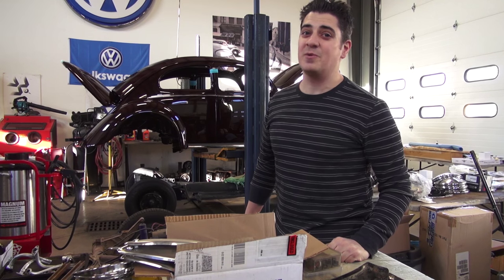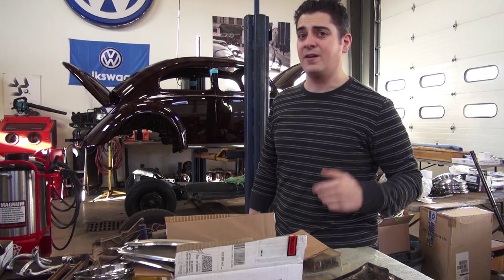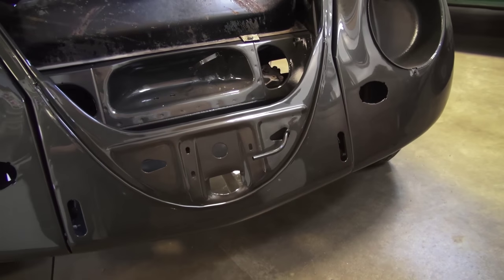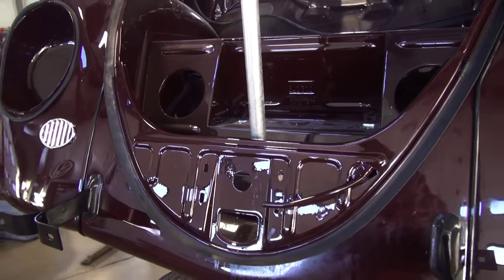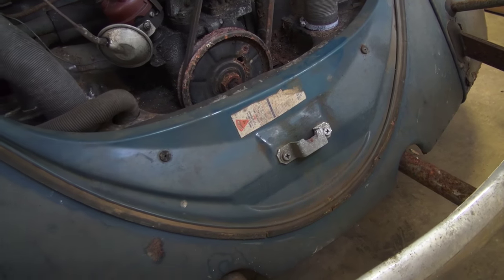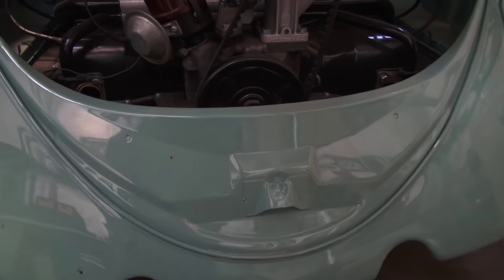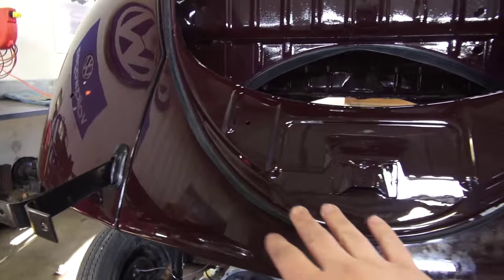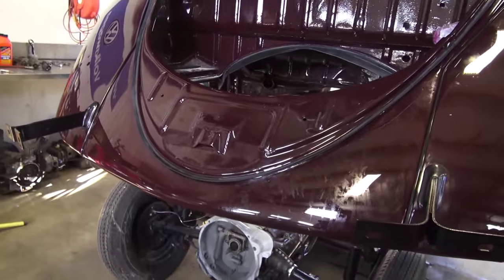Classic VW BuGs Volkswagen Beetle Replacing Front Rear Apron Changes Differences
This is a short video on the Beetle Front and Rear Aprons, I show the changes, the differences, and how to make them work for your year bug.

Chris Vallone